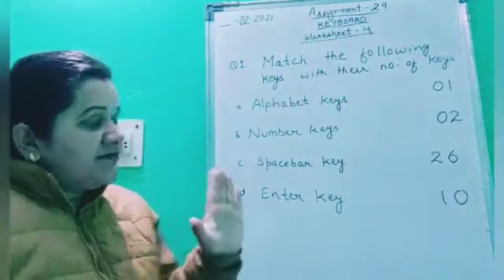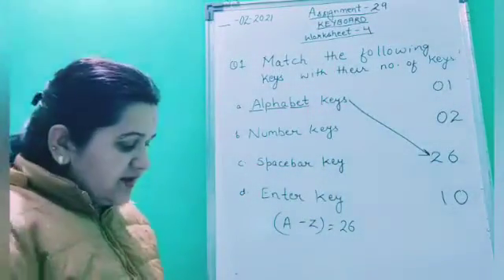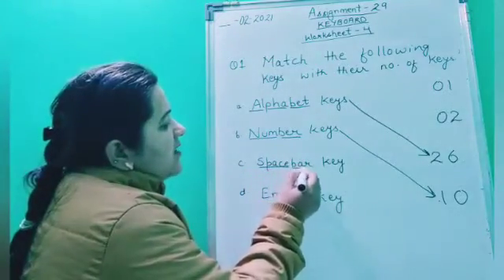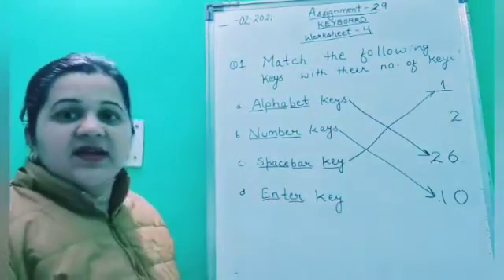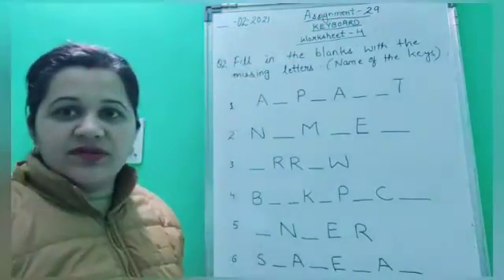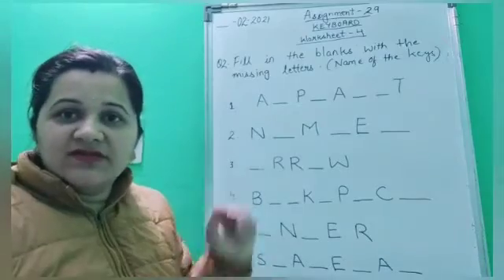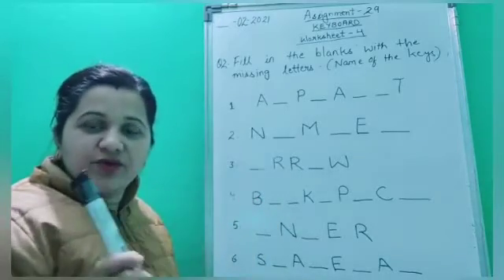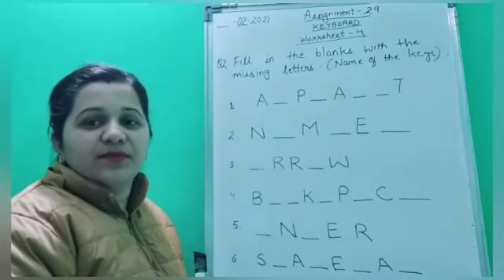CLASS:- I(First) "COMPUTER APPLICATIONS" CHAPTER - 6 (WORKSHEET - 4)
"COMPUTER KEYBOARD"
From "Understanding Computer Studies"
BOOK - 1